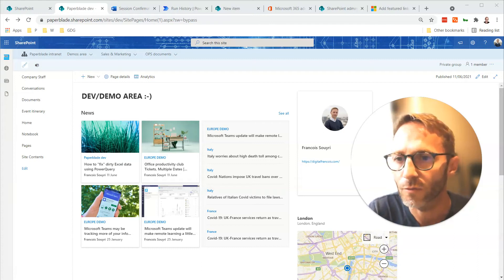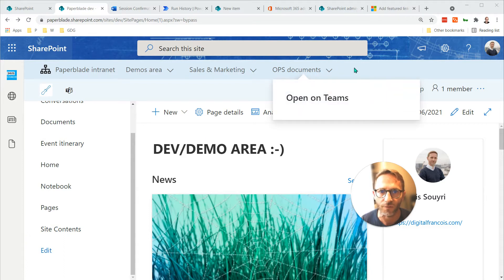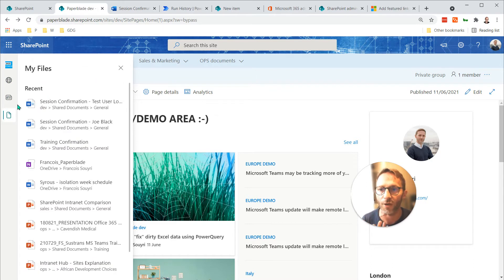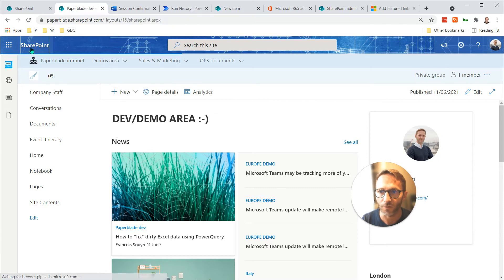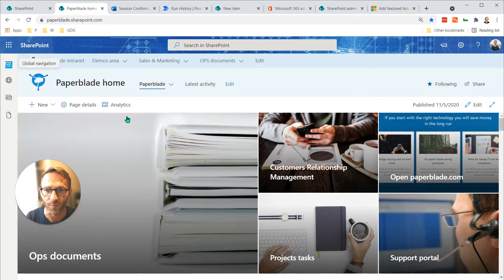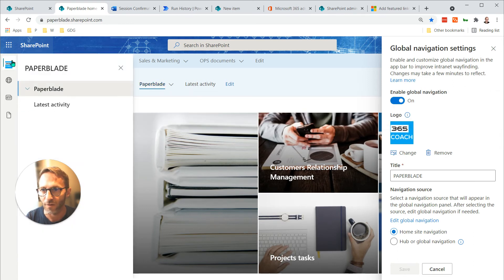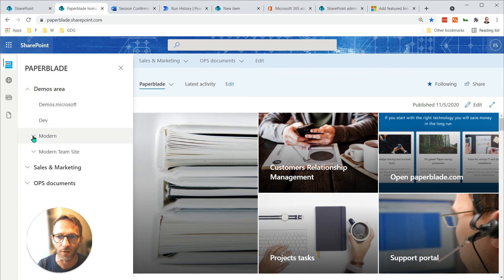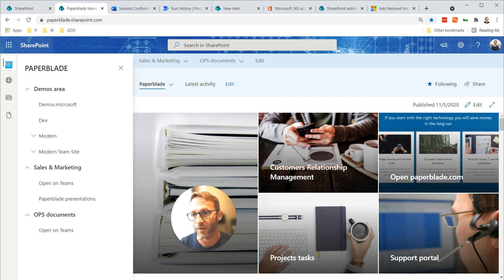SharePoint Global Navigation explained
Have you noticed a new way of navigating on SharePoint sites and wanted to make the list your own?
So did I, and here are the steps to customise the links.
(sorry about the volume, my mic was too far and YouTube does not allow to enhance the video after being uploaded .. so please raise your volume up!)